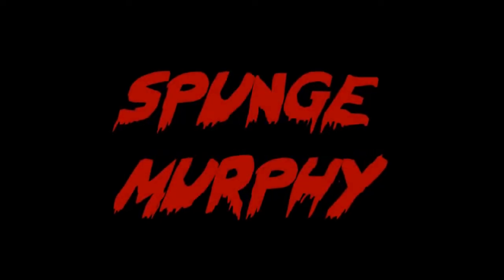Got the Hobby slump? This might help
So the hobby slump has hit you?! Dont worry it gets everyone eventually!